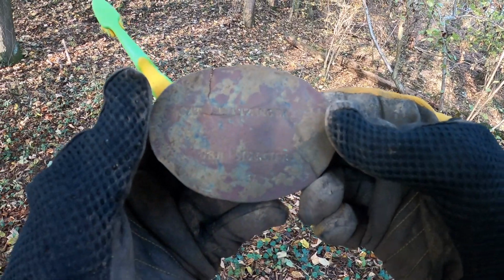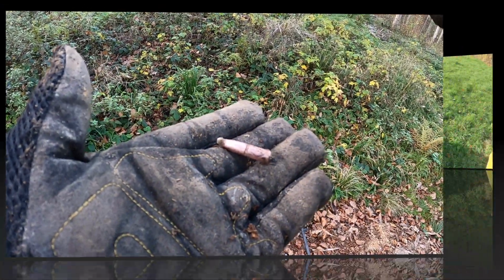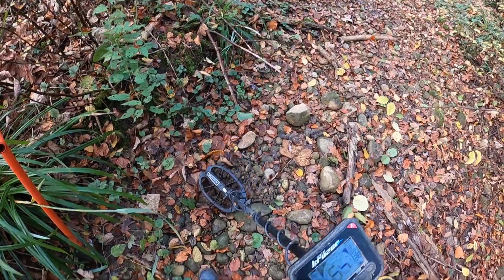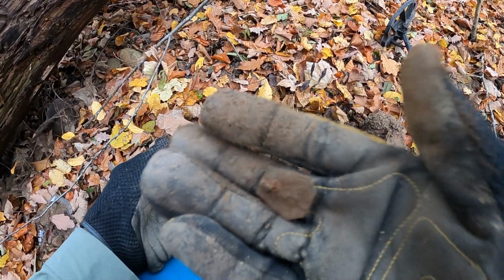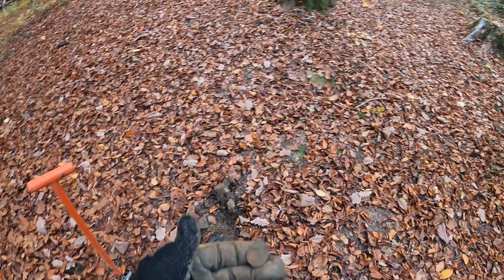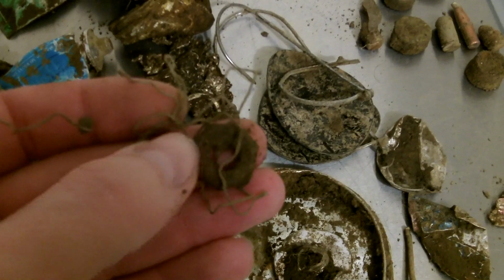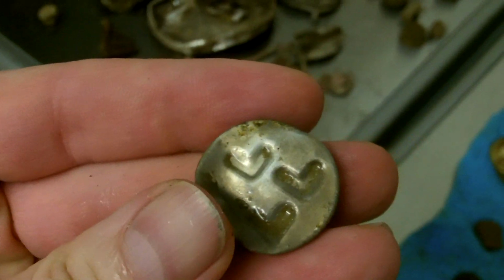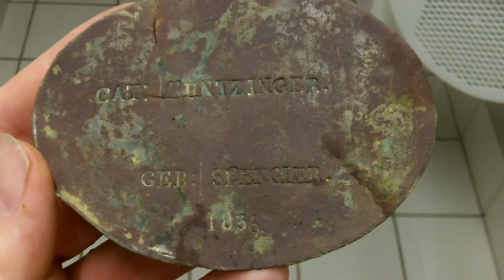Another Adventure in the woods Metal Detecting In The Search For History And Treasure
A day that started with an incredible item that needs researching. Coins, Jewellery, Historical items and a lot of fun found. I hope you enjoy watching as much as I enjoyed searching. I wish you all well.

Hi, I am a metal detectorist and outdoor adventurer with a passion for history. I work with an archeological department to find lost artifacts. Some of which I hope will be displayed for the public to enjoy. I do this hobby both for myself but also to share with you guys. I hope you enjoy visiting my channel and I wish you all well